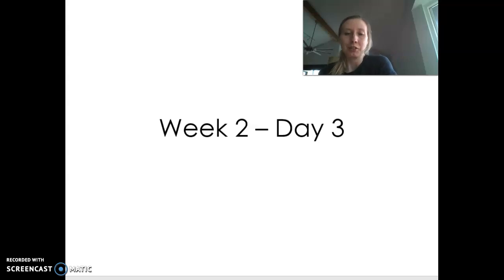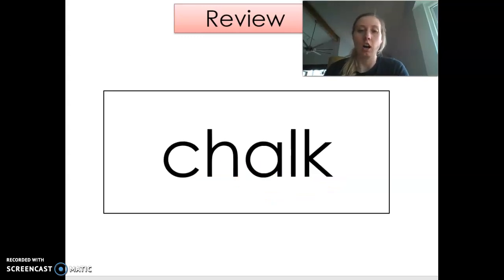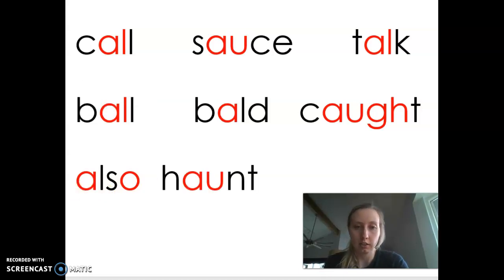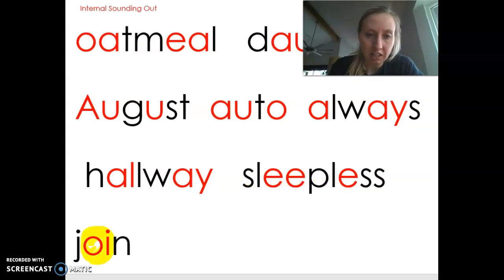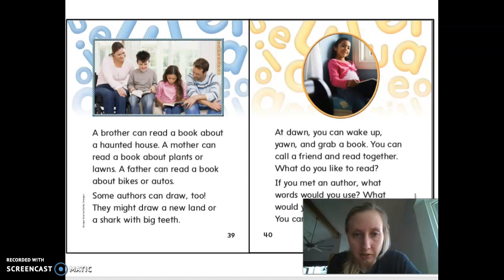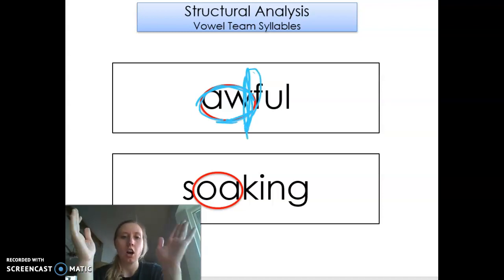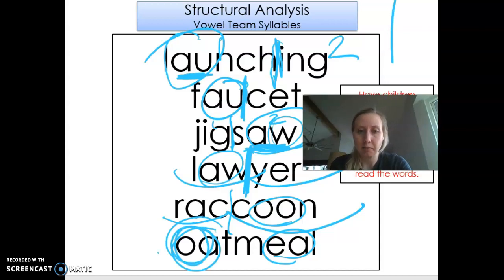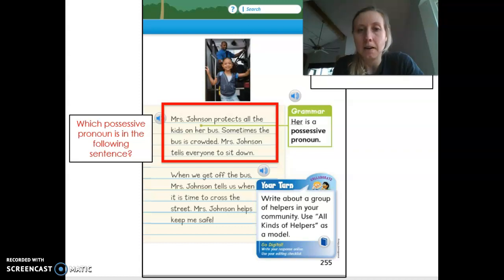Unit 6 Week 2 Day 3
variants of /o/